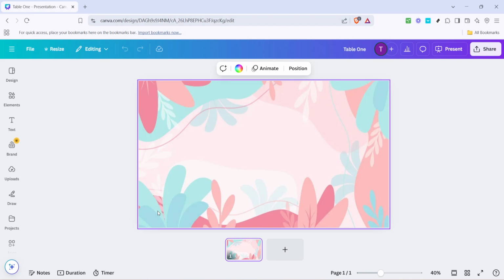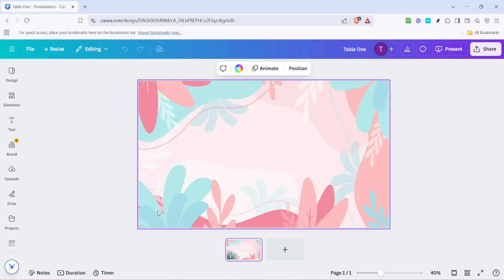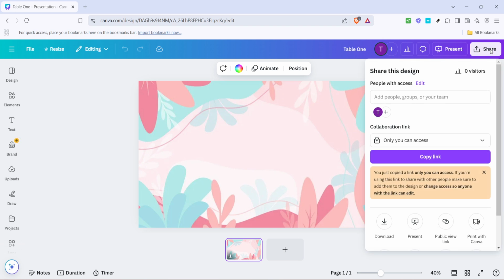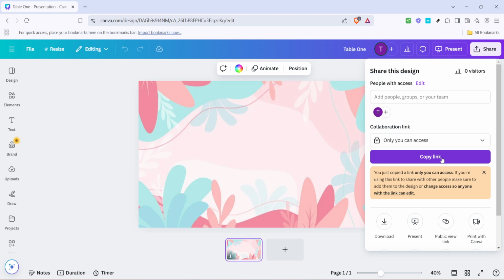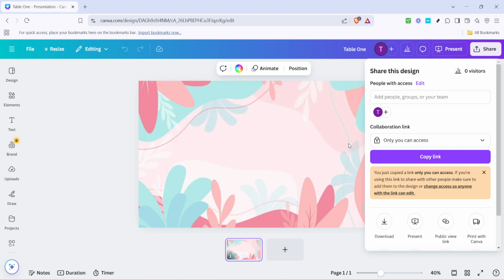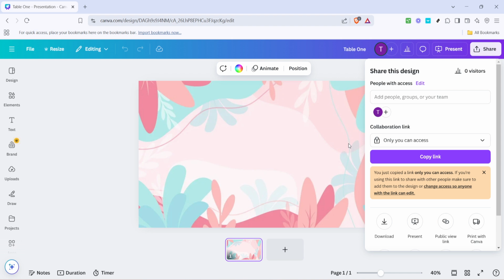How to Share Link of Canva Templates (Full 2025 Guide)